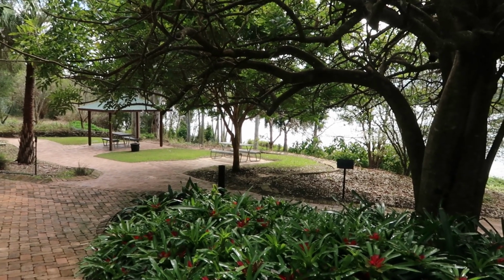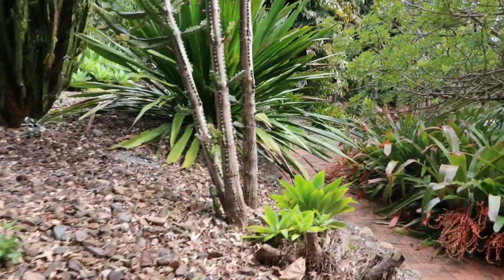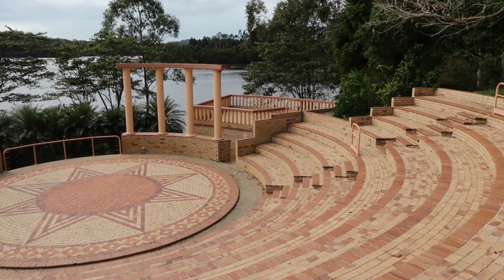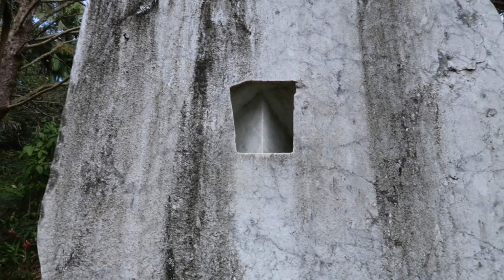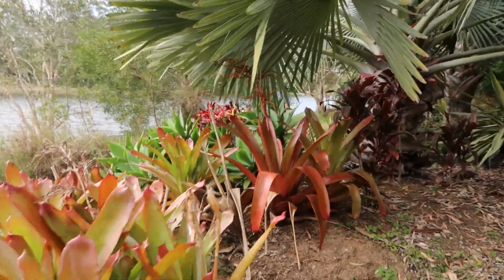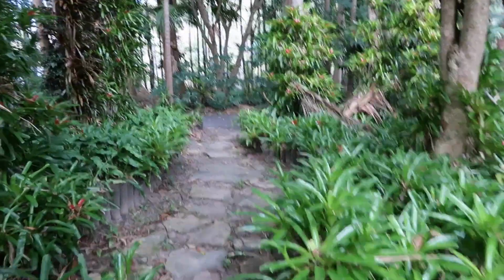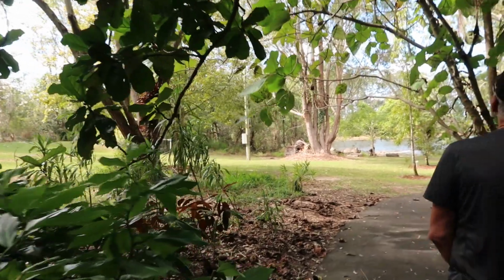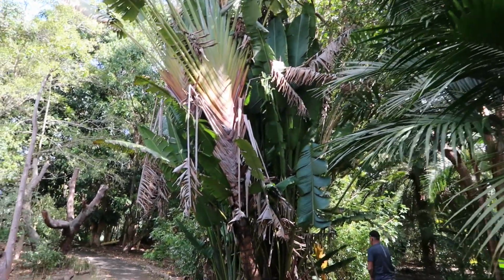Noosa Botanic Garden Tour - Sub Tropical South East Queensland, Australia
This garden tour was a fantastic mixture. A whole snake skin fresh shedding, succluents, bromeliads, the biggest ever ficus lyrata tree I  have ever seen, palms, and a big assortment of tropical plants and an amphitheatre.  And that's not all as Noosa Botanic garden is full of surprises.  This garden tour was  in winter, and the climate is subtropical.  There are also tropical plants growing happily there as well as cooler temperate type plants.